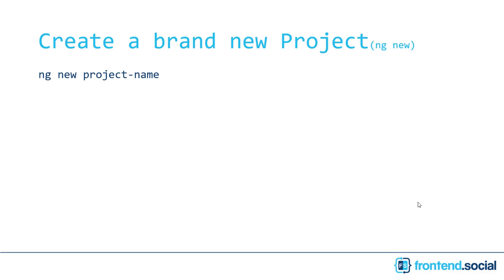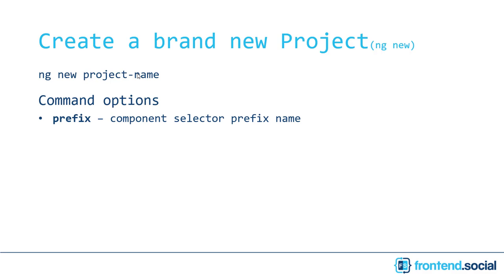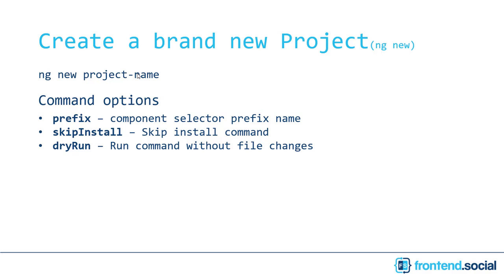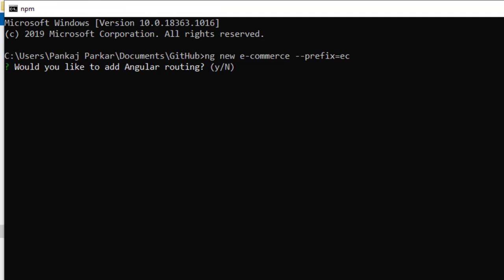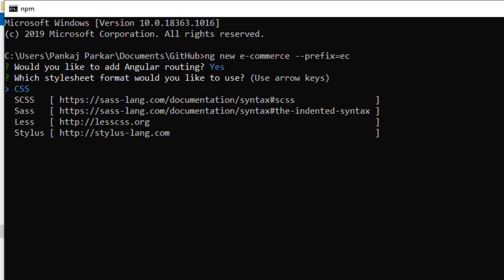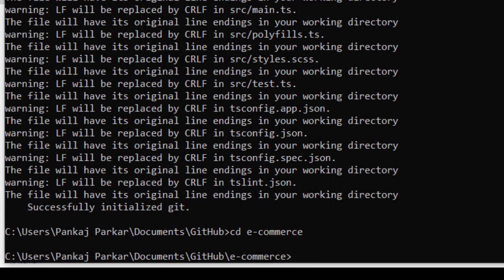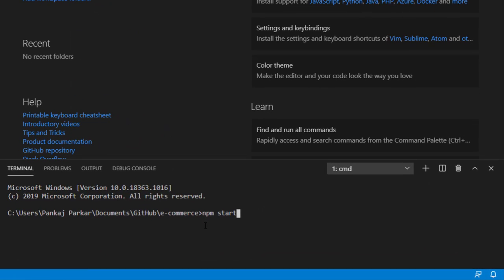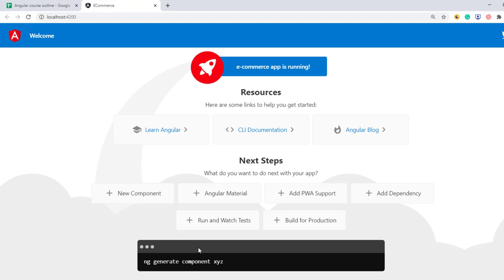A1-04-1 | Create a simple Angular app | Getting Started with Angular | Pankaj Parkar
In this chapter we will be creating a brand new angular application using angular cli.